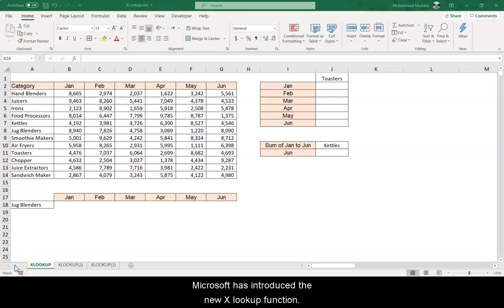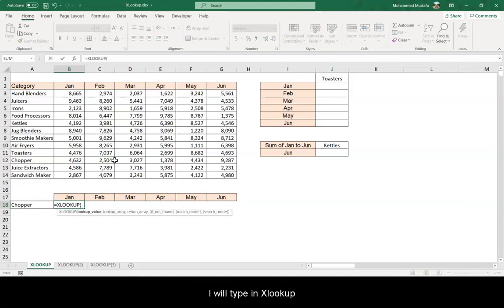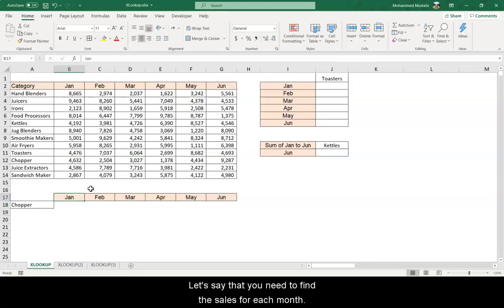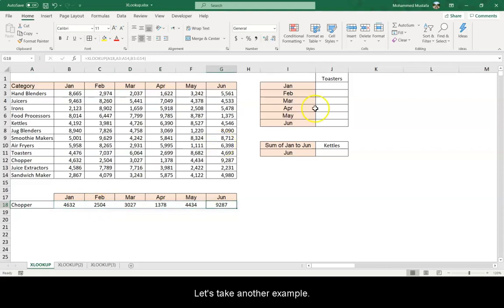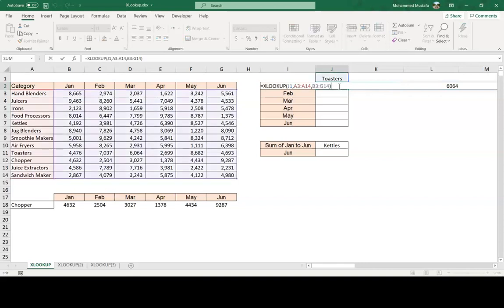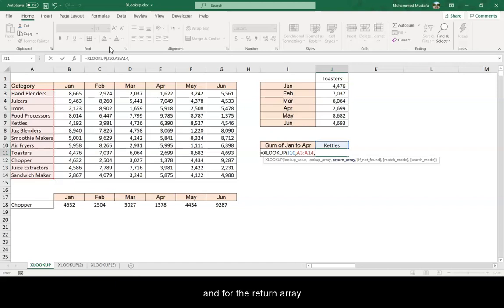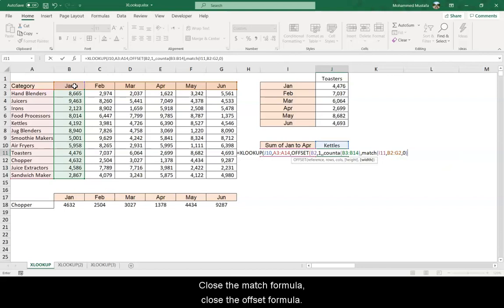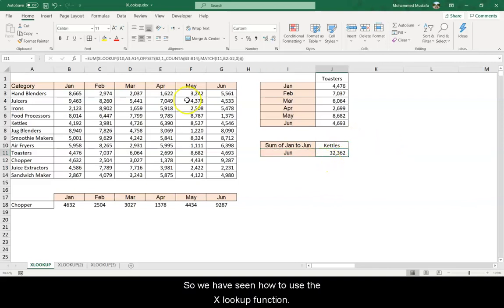How to use XLOOKUP in Microsoft 365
Use the new XLOOKUP function exclusive to Microsoft 365 users.
Better than Index and Match and Vlookup.